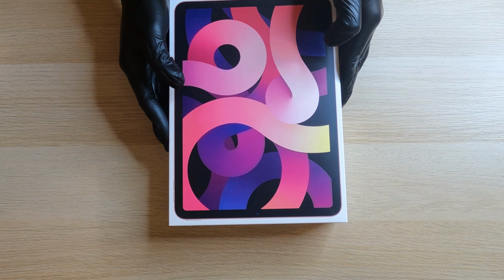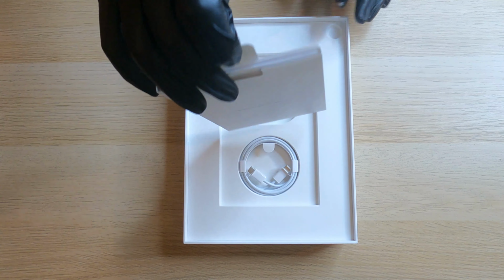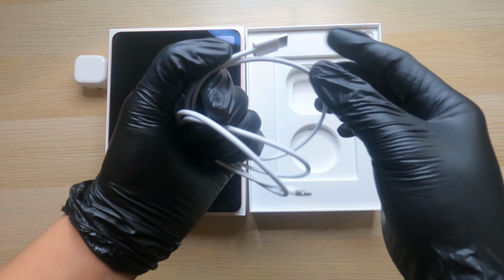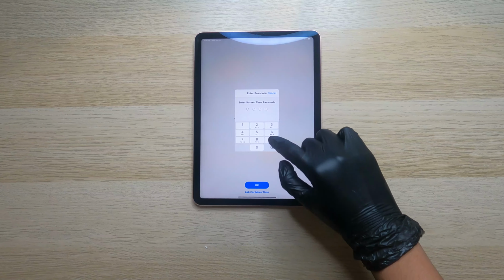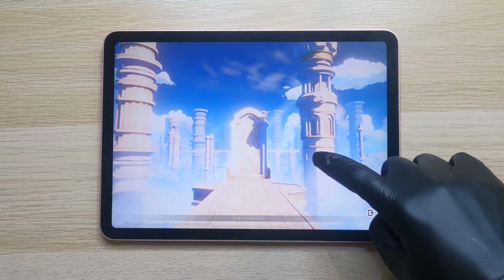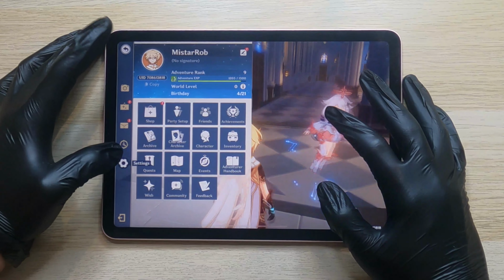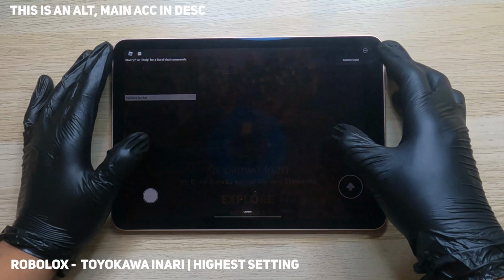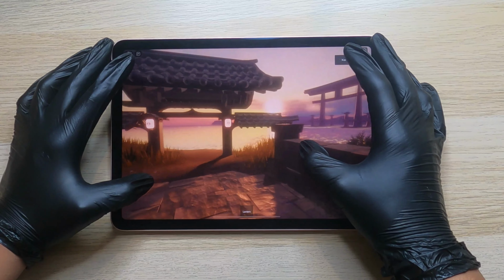The best Ipad Air? | Unboxing Ipad Air (4th generation)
The best Ipad Ever? Unboxing and reviewing the ipad air 4.

Video: Sleepy Fish - My Room Becomes the Sea [lofi hiphop]